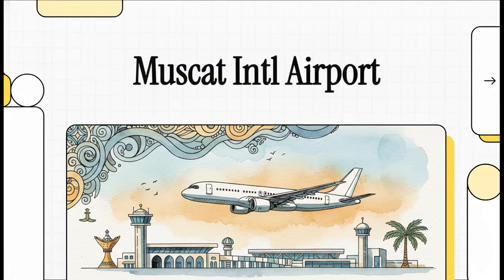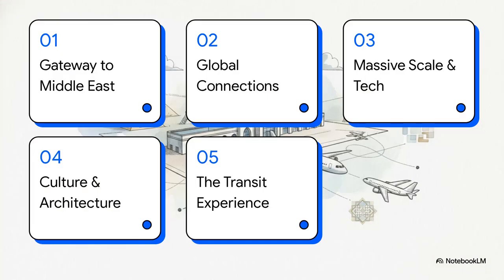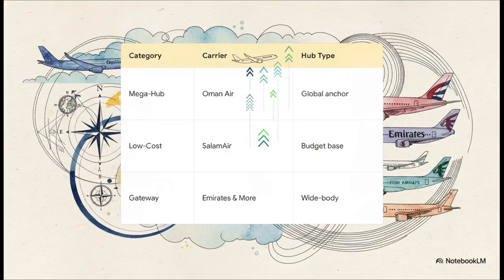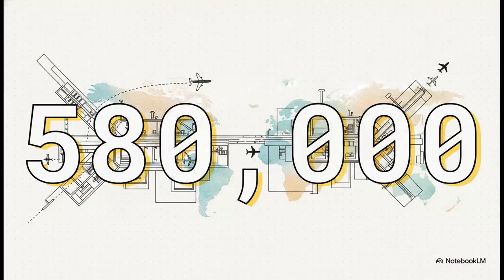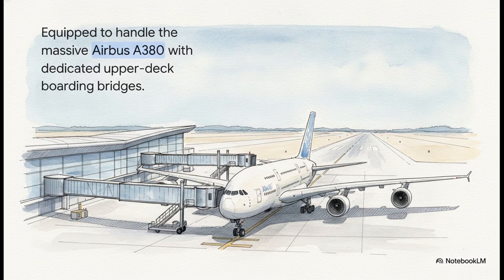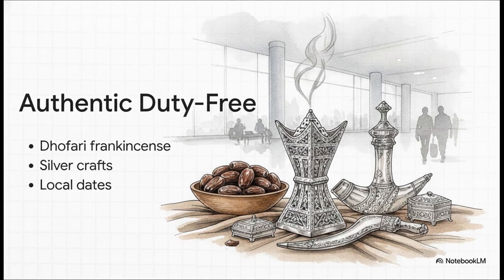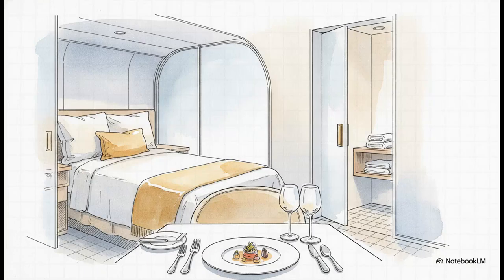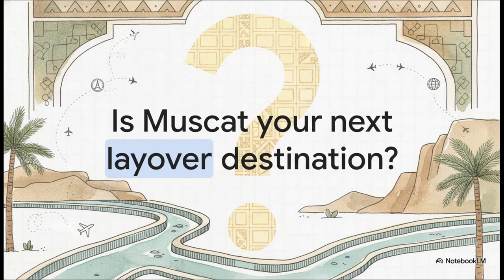Muscat Airport (English)travel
The video is all about the Airports around the globe. This video is for the Avgeeks who love aviation and are interested to know the developments around the globe.